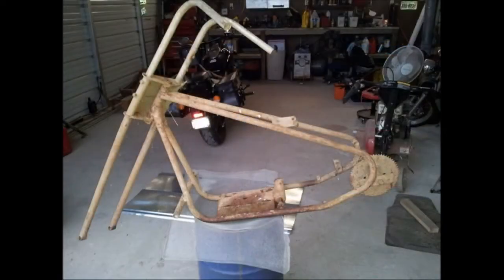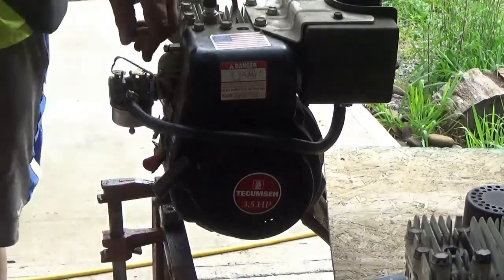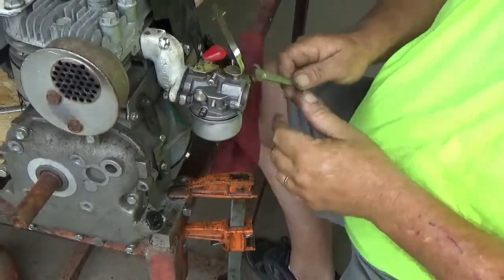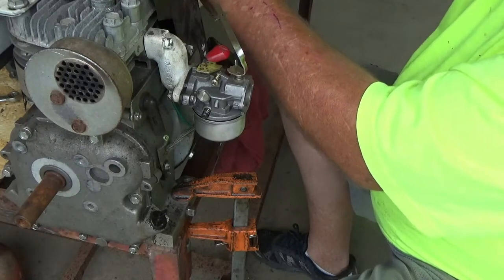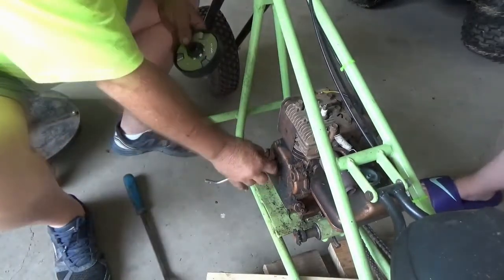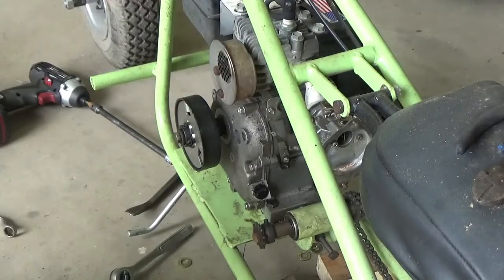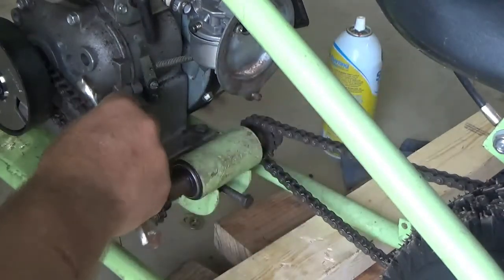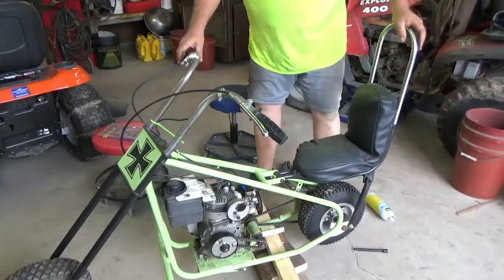its alive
Restoration of the 1968 lil indian chopper bought for me in 1969.
Felt good riding it again